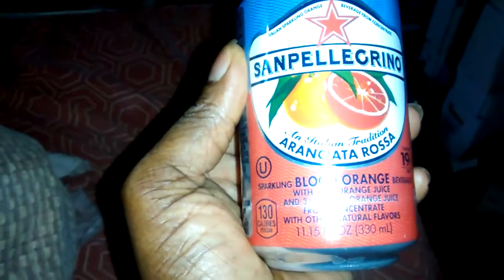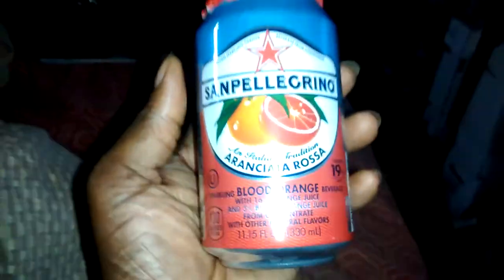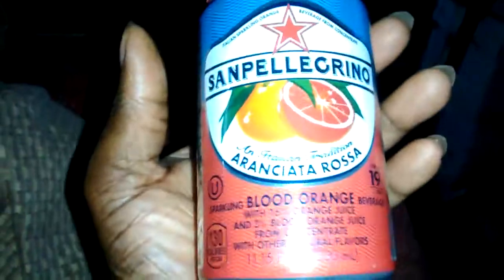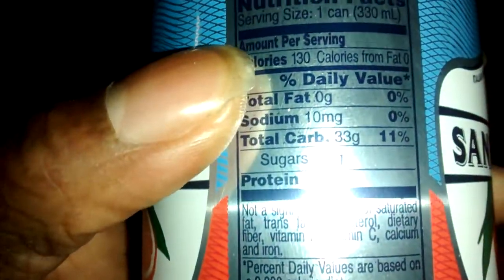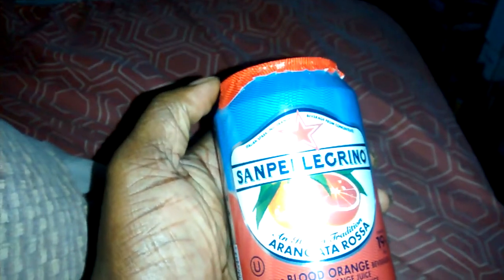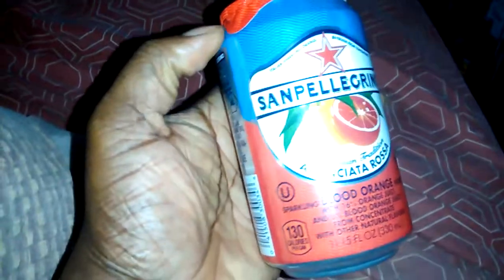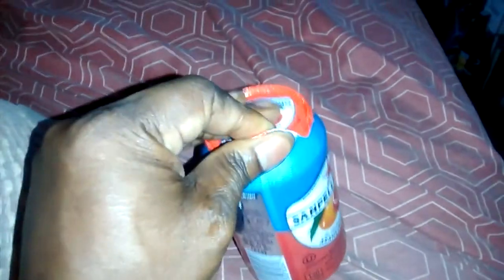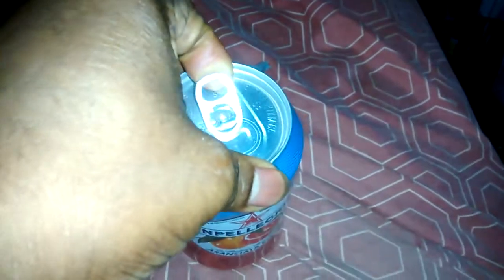Sanpellegrino (Blood Orange)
Got the fan on this hot summer day, only thing needed is a nice cold drink. Which is a perfect timing for me to tryout this Blood Orange beverage from Sanpellegrino.